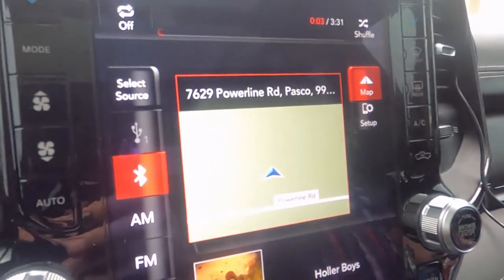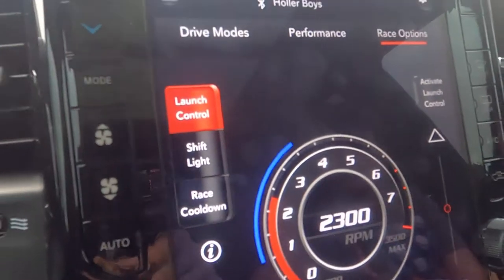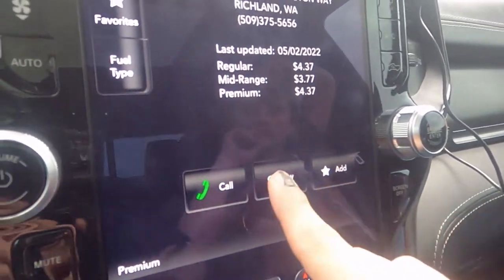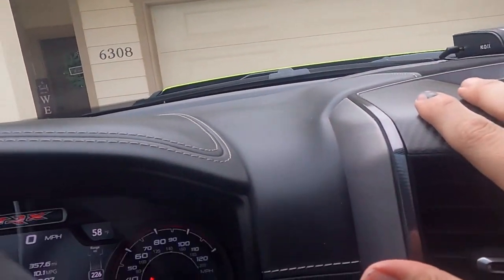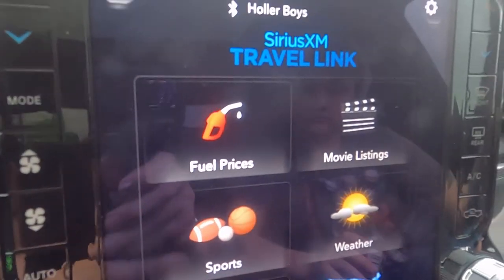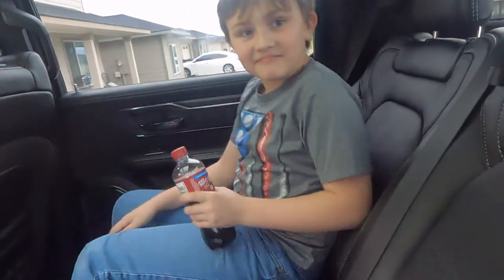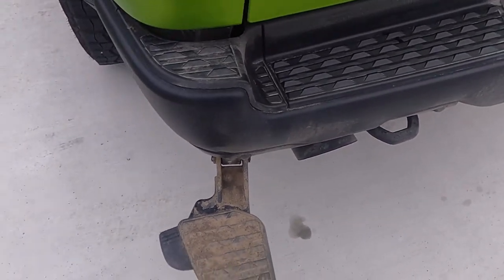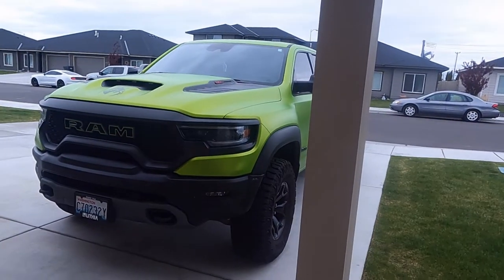why you should buy a TRX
Who cares about the price tag! It's a great and dependable truck, I absolutely love it and don't plan on getting rid of it anytime soon. Also check out Street Speed 717 twin turbo TRX with the stock super charger